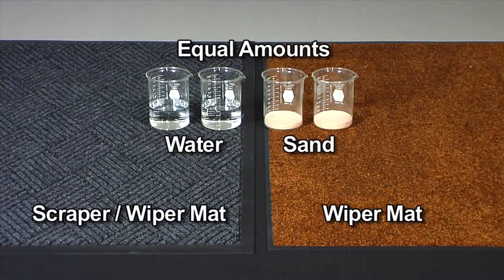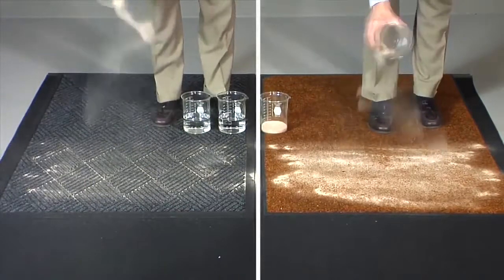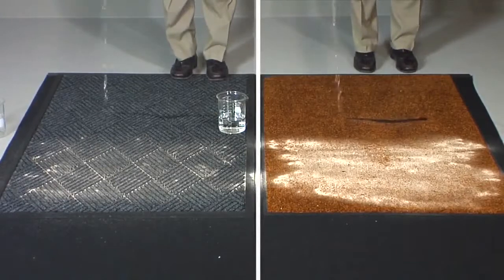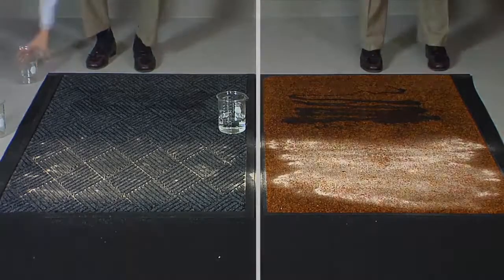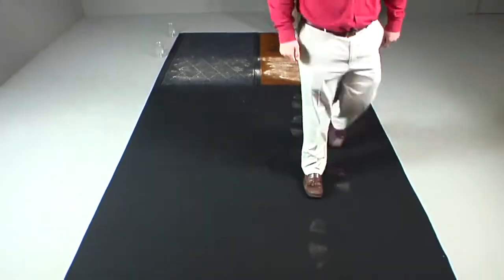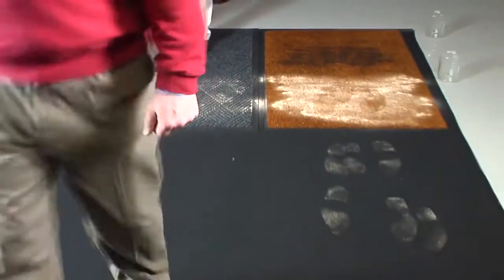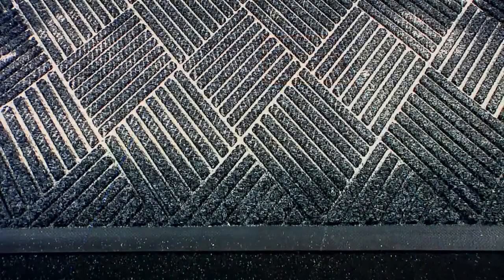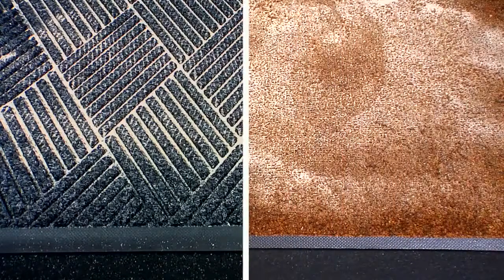mata wejsciowa waterhog i waterhog plus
mata wejściowa absorbcyjna wycierająca mocna Waterhog plus